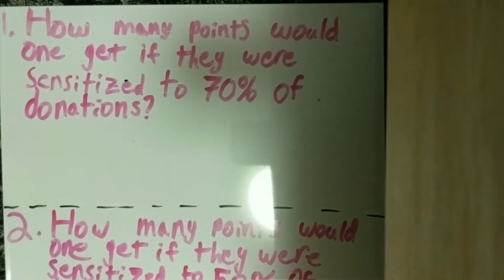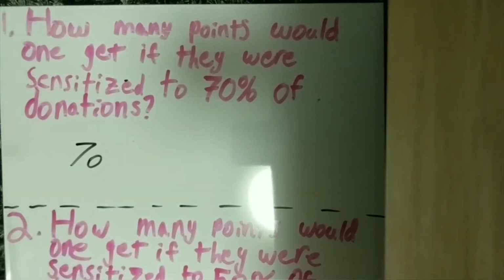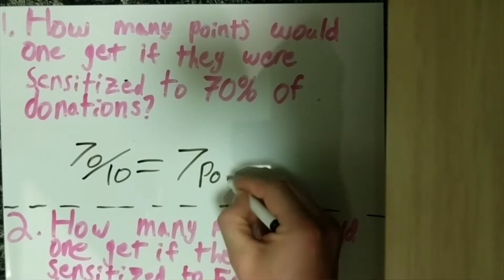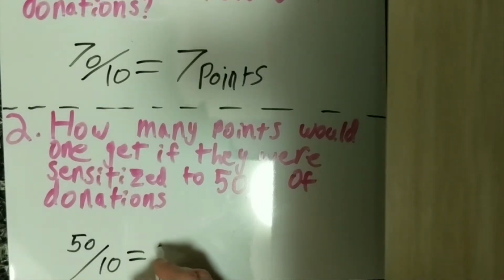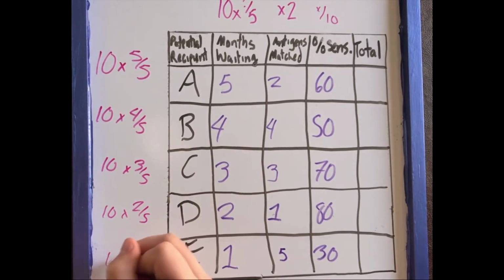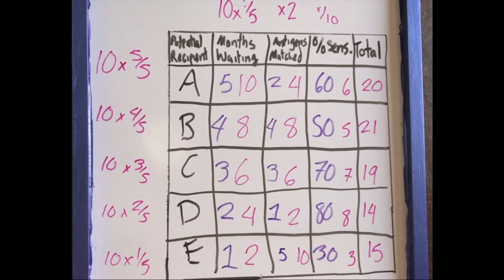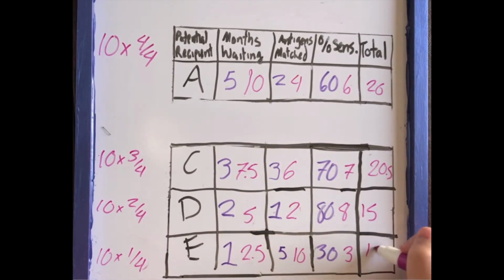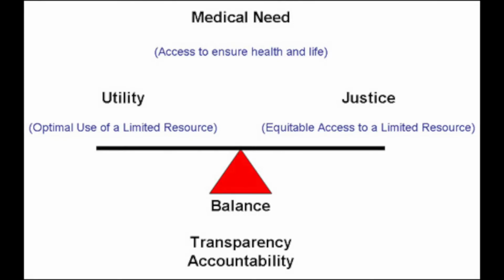MTH 111 13.3 Project